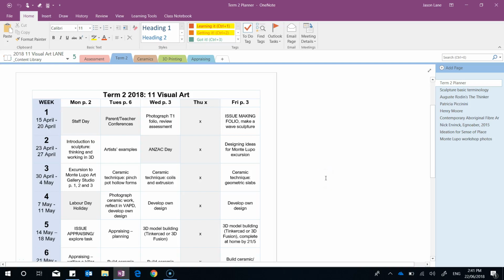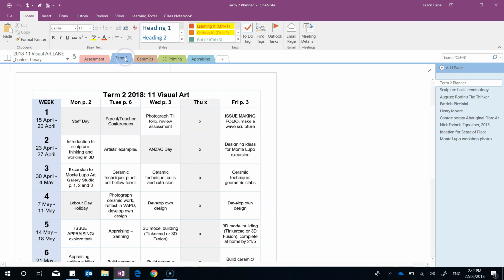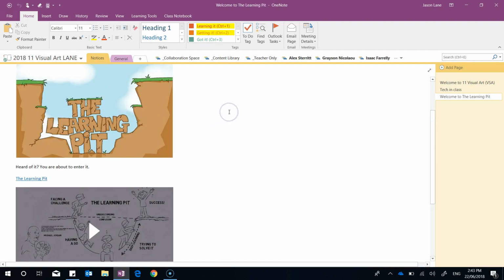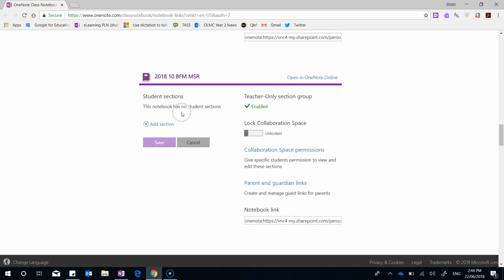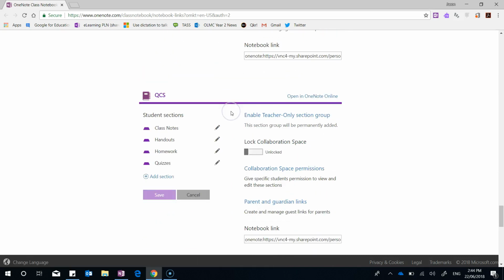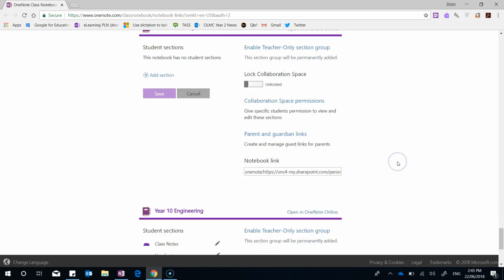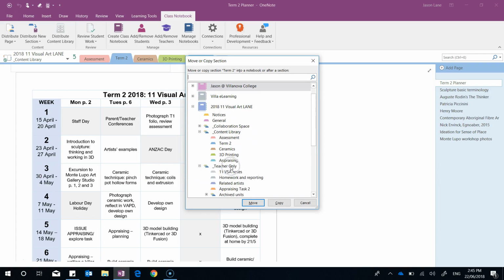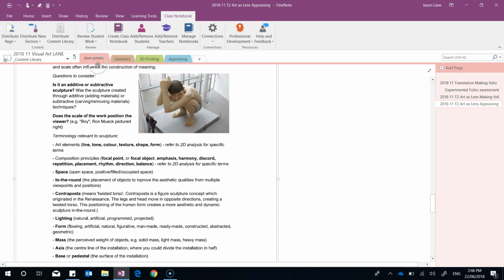OneNote Class Notebook Essentials - Teacher Only space